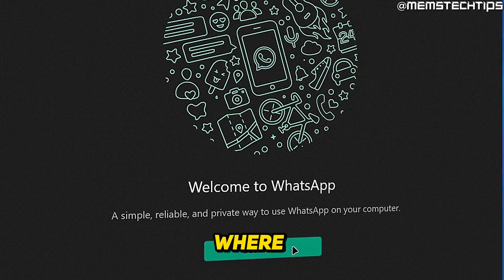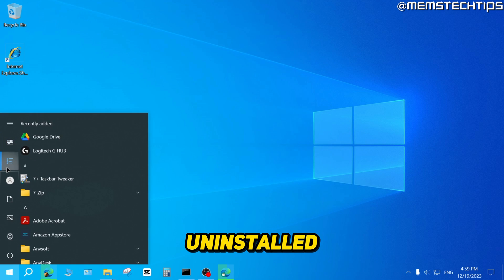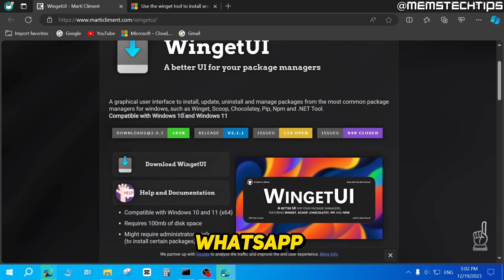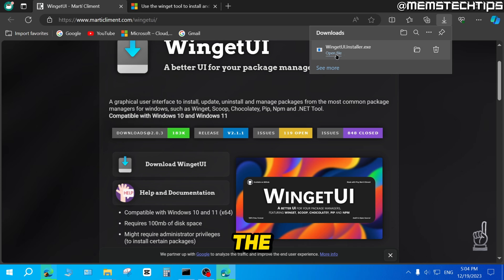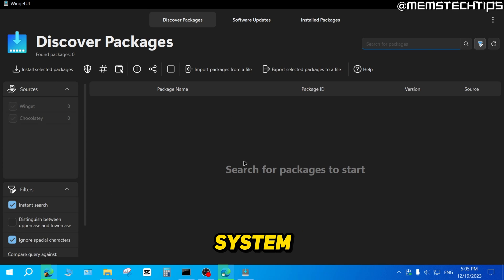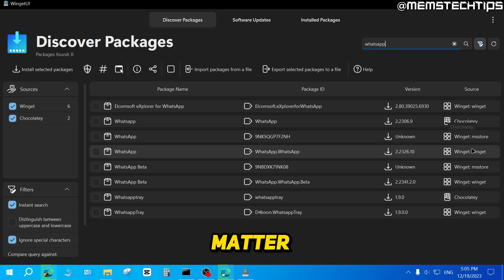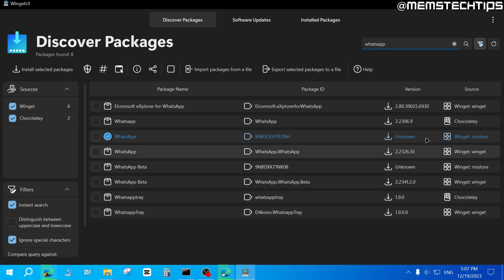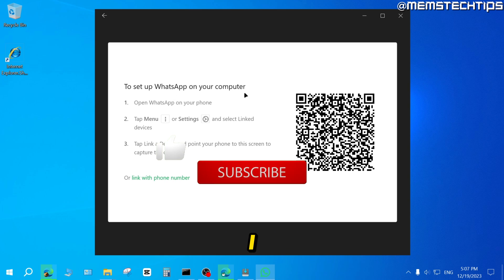BEST METHOD to Install WhatsApp Without Microsoft Store (Windows 10/11 Tutorial)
In this tutorial video, I'll show you how to download & install WhatsApp without using the Microsoft Store on Windows 10 and Windows 11. So, if you've been wondering how to download and install WhatsApp in a laptop or desktop computer but the Microsoft Store is not working, then this video is for you as I take you through the entire process of installing WhatsApp on Windows 10/11 without using the Microsoft Store.